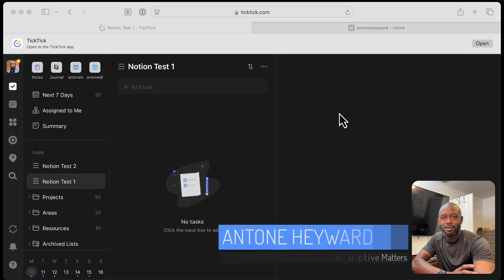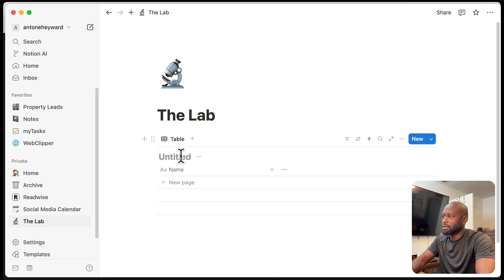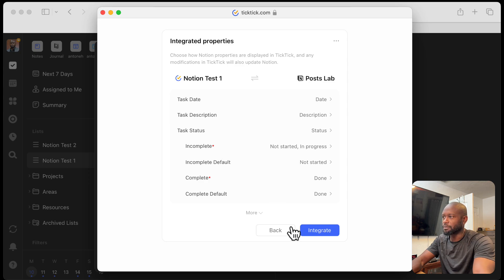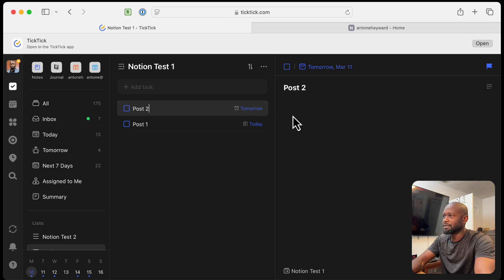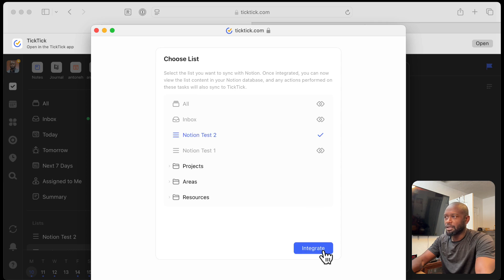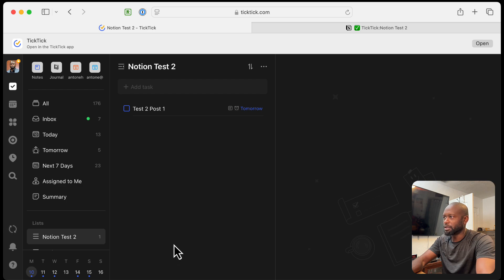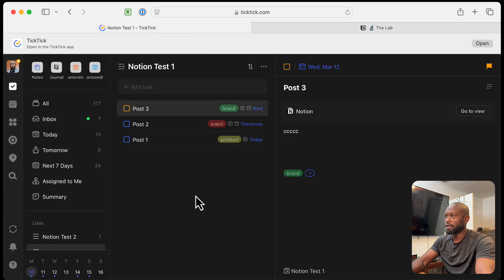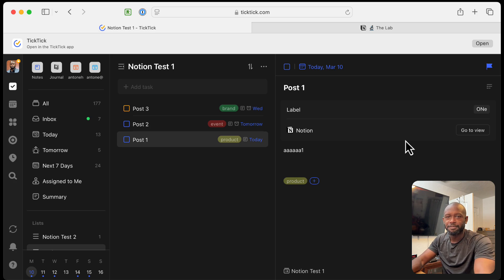Is It Any Good? - TickTick Notion Integration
In this video, I explore the TickTick-Notion integration—how to set it up, key features, and potential issues you might face. While the integration can streamline task management, it has some quirks, including sync delays and occasional overwrites. I’ll walk you through step-by-step setup, troubleshooting common problems, and sharing best practices to make the most of this connection.